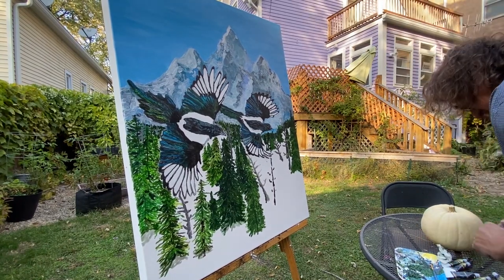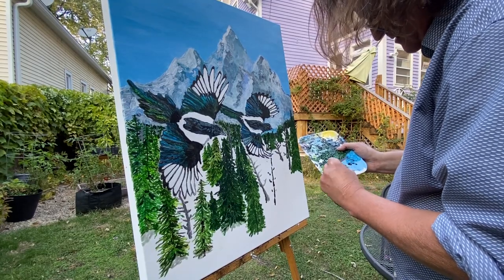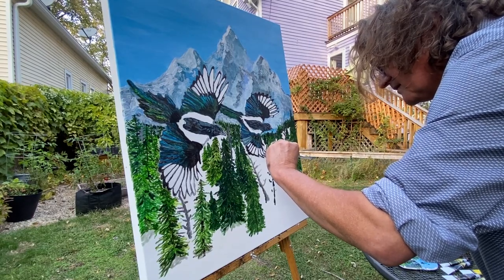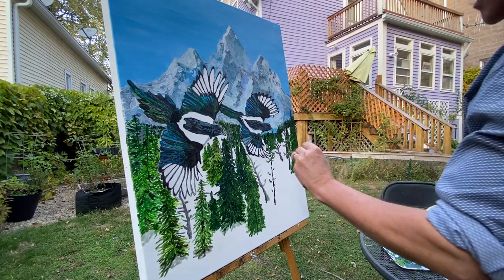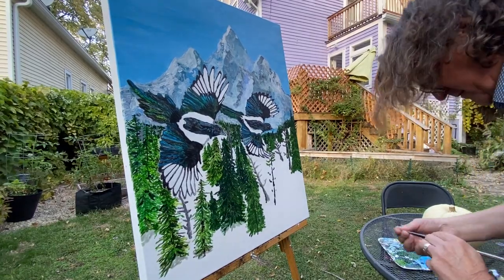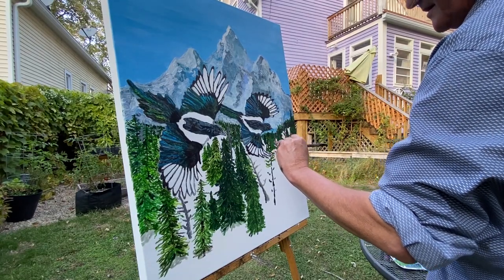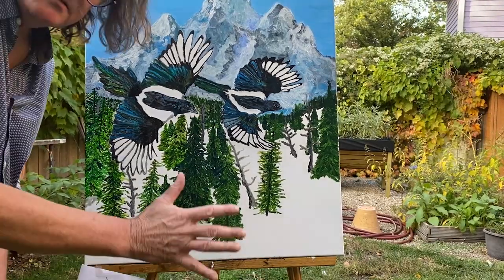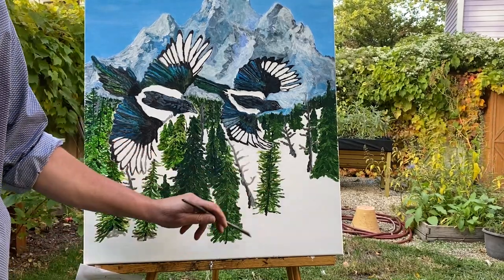In the Studio with Martin McCormack. Two for Joy Holiday Card. Session 7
The holiday card I have painted for 2022 is called Two for Joy.  Again, I have chosen to keep the theme out in the American West, this time, using the “Cathedral Group” of the Grand Tetons as a backdrop.
The magpie is a great bird to paint.  I like the magpie because it can be found in different parts of the world, not only in the northern hemisphere, but even in the southern hemisphere, too.  It is smaller than a crow, and very adept at corvid-like things, such as swooping in under the nose of a wolf to get a morsel of meat at a kill, then landing on a rock and teasing the wolf. They are extremely intelligent as well, able to recognize themselves in a mirror or solving puzzles.  Magpies are the national bird of South Korea and folklore abounds in various parts of the world about the bird.  In the Celtic world of Ireland and Britain, there is an old nursery rhyme that itself has many various versions, but the second line is always pretty much the same:
One for sorrow,
Two for joy,
Three for a girl,
Four for a boy,
Five for silver,
Six for gold,
Seven for a secret never to be told.
The feathers of a magpie are incredibly iridescent.  When caught just right in the light, the blue and green shimmer gives the bird an almost magical quality to it.  No wonder so many cultures found this bird to be a significant portent of the future. I was lucky enough to see such color when a pair of magpies flew past me this past September out in Colorado.
Two for Joy is symbolic as well of the path that my art has taken this past year.  It takes two to make a difference in the world.  In this case, I see my art and your support of that art as represented in these magpies.  The joy associated with being able to create art (and music) and have it meaningfully appreciated and celebrated by you is the greatest of treasures for me personally.  It indeed does take two for joy.

If you wish to order the old fashioned way, send a check to Martin McCormack, 1769 W. Morse, Chicago IL 60626.